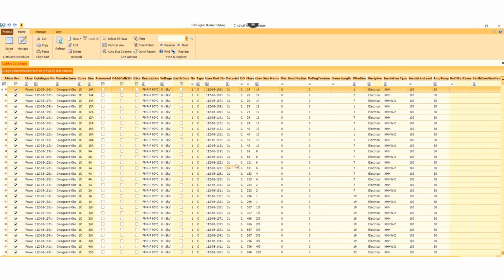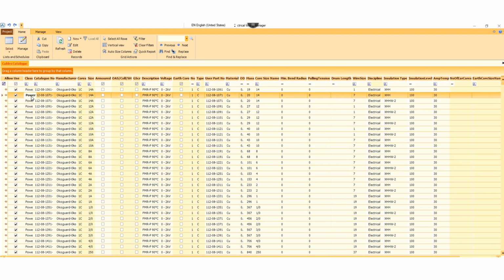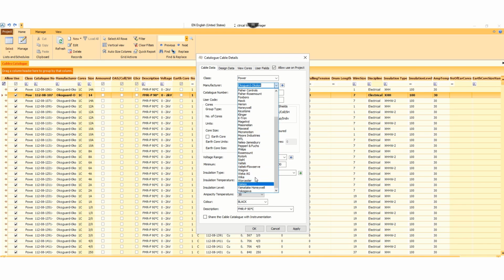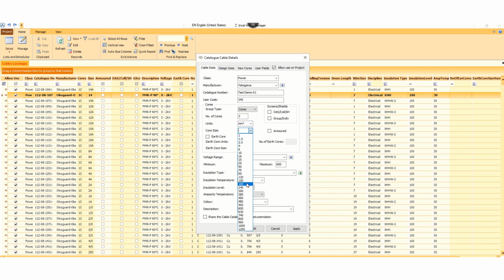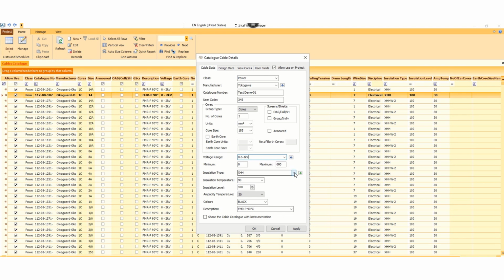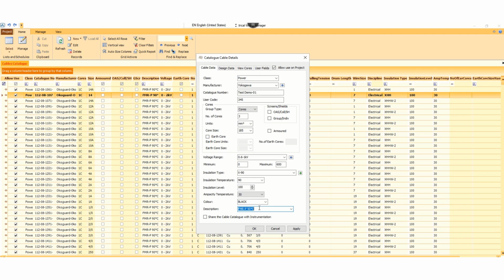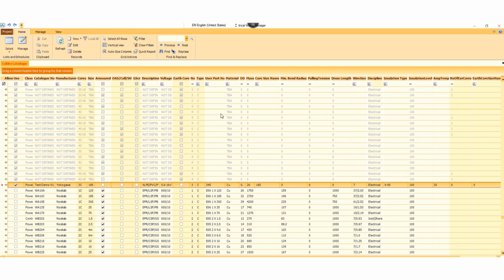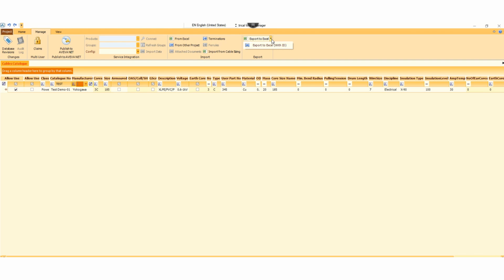AVEVA Electrical Engineer Software II Wiring Manager Module II Cable Schedule